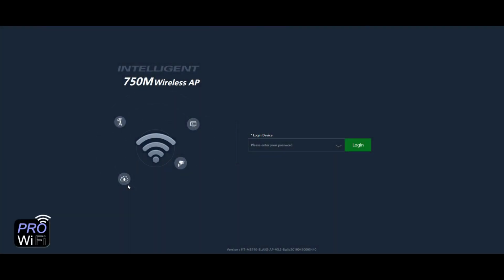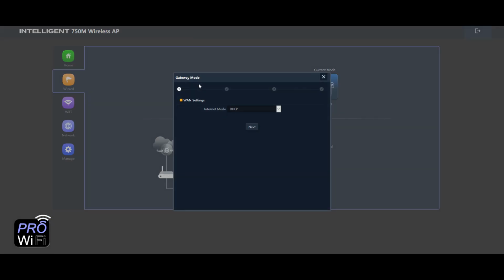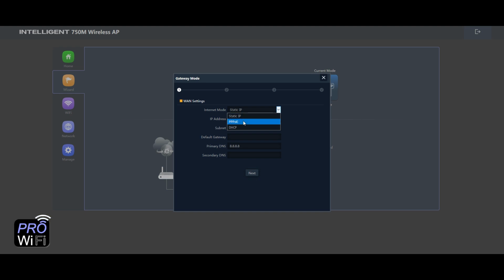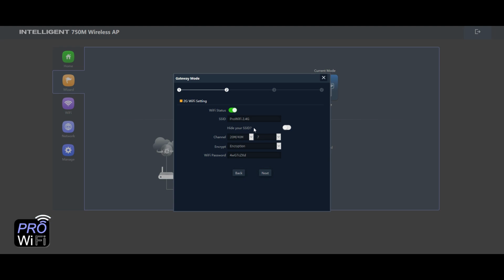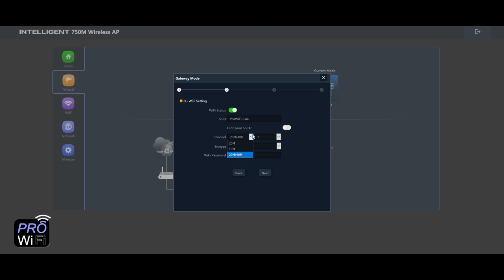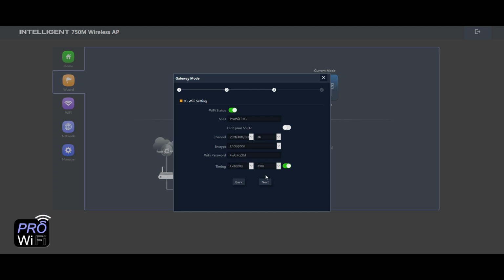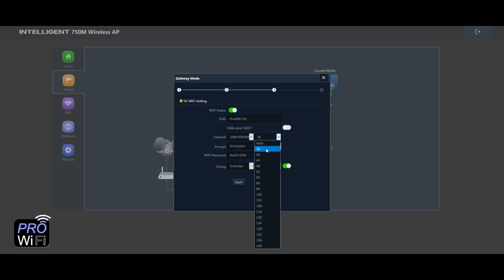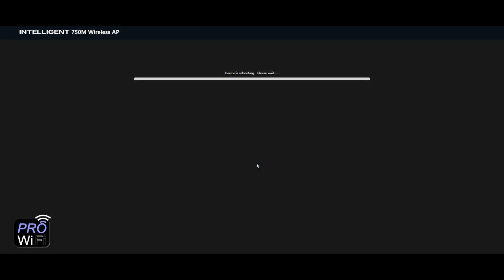Changing to Gateway Mode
This tutorial goes through the process of changing to gateway mode on your Proception access point.